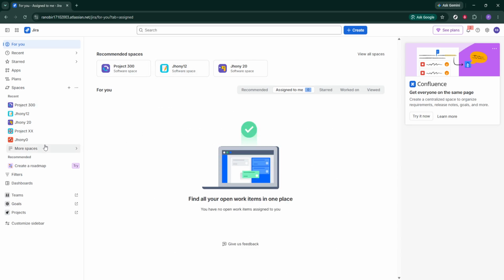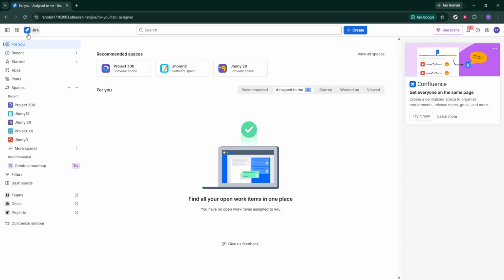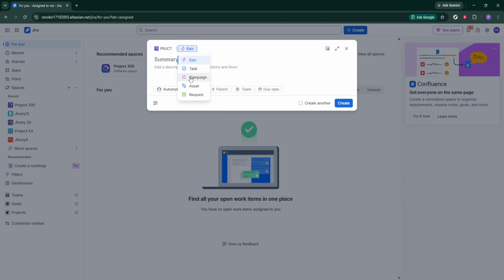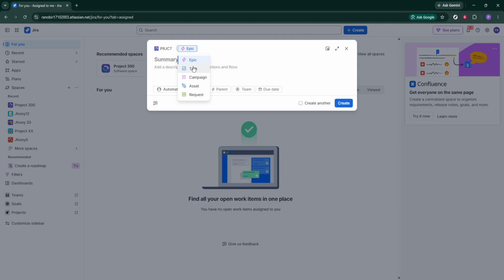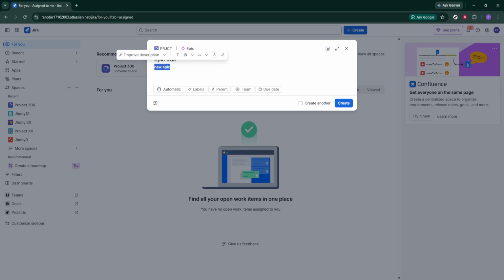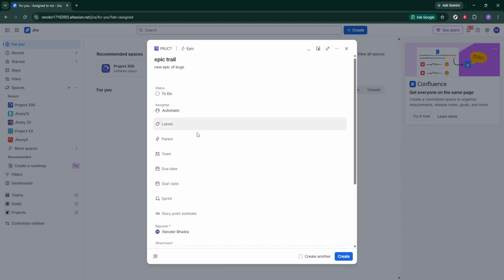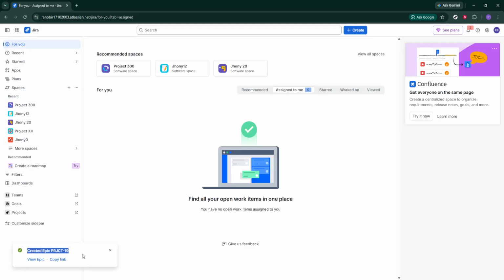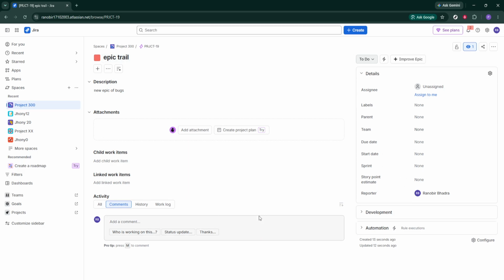How to Create an Epic in Jira (Step By Step) (2026 Guide)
Creating an epic in Jira allows you to organize your project's goals and tasks effectively. First, you'll create a new epic to represent your overarching project theme. Then, you'll add user stories and tasks that align with this epic to create a clear roadmap. Finally, you'll learn how to track progress and manage your team's workload to ensure timely delivery. By the end of this tutorial, you'll be equipped to enhance your project management skills in Jira and drive your team towards success.